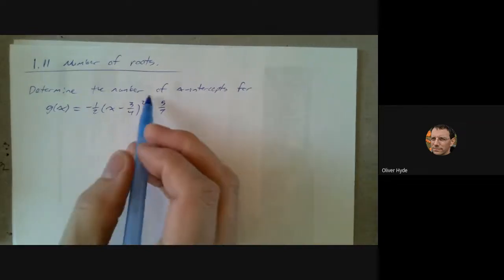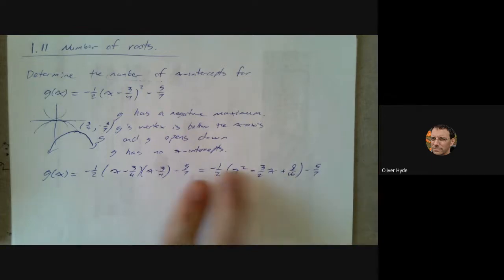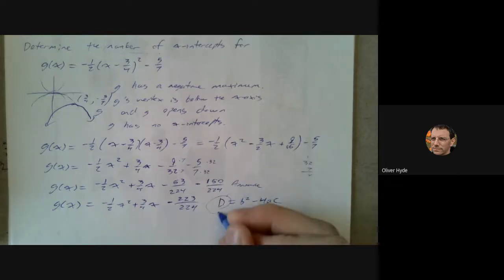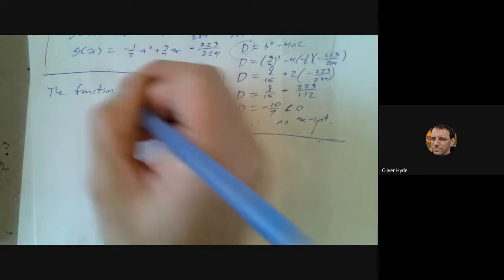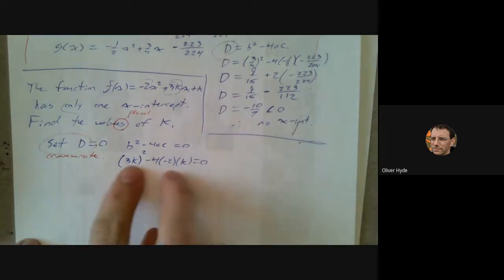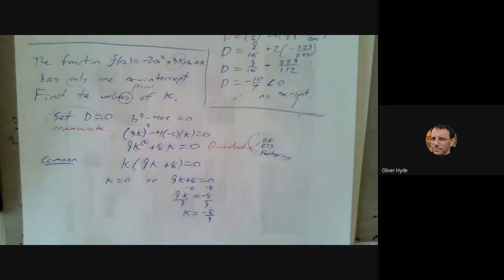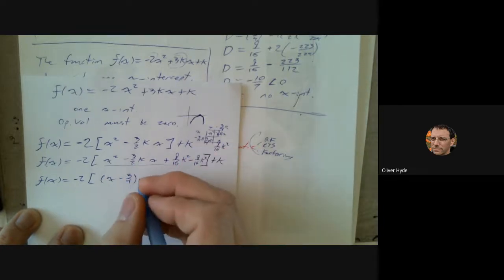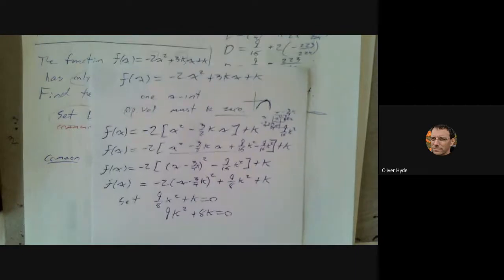MCR 1.11 Number of roots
Discussing when and when not to use the discriminant.